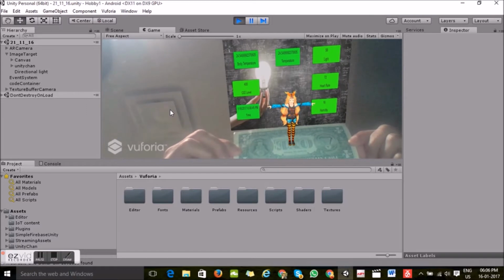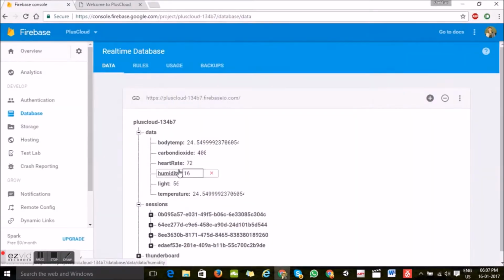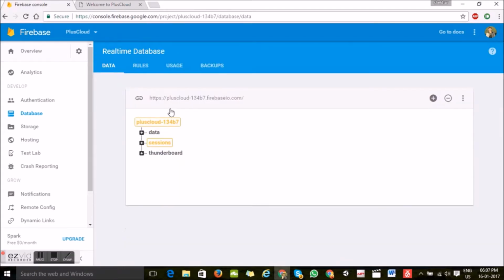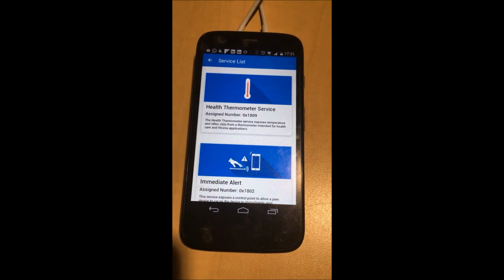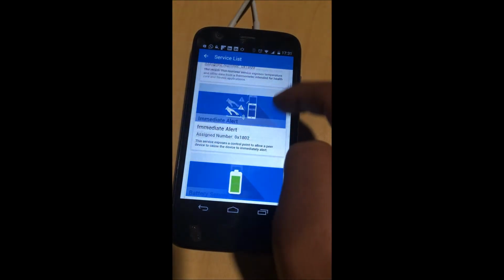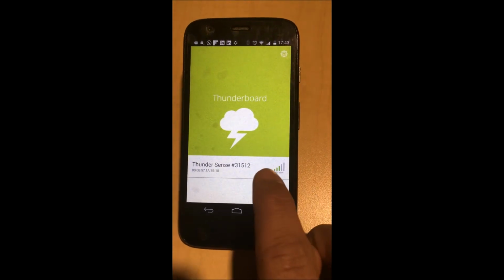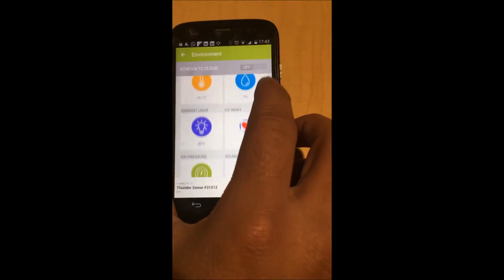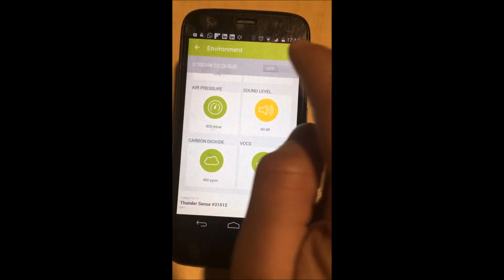+Cloud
The aim of the project is to ease the working of Doctors and Nurses in the hospital with regard to attending a patient and also making sure that the patient has a
comfortable environment. We will be using multiple sensors such as heart rate sensor,
blood pressure sensor, temperature sensor, capacitive sense and gesture sensor on a
processor to monitor the health condition of the patient and on another processor, we
will use temperature sensor, light sensor, liquid level sensor to control the environment
of the room in which the patient is admitted. The doctor can view the previous reports
of the patient on the Augmented reality(AR) wearable device stored in the cloud, in
addition to that the doctor can also view the health condition of the patient such as
the heart rate, blood pressure and temperature (data from sensors) on the wearable
device. The medical staff can provide a convenient and a comfortable environment for
the patient using gesture sensors, which can indicate the staff if the patient needs help
and also nurse can control and monitor the room environment by using temperature
sensor and light sensor, in addition, a liquid level sensor is used to monitor the IV bag,
displayed on the wearable device. The sensor data is stored in the cloud using a Wi-Fi
module and then displayed on the wearable device from the cloud which again uses a
Wi-Fi module.